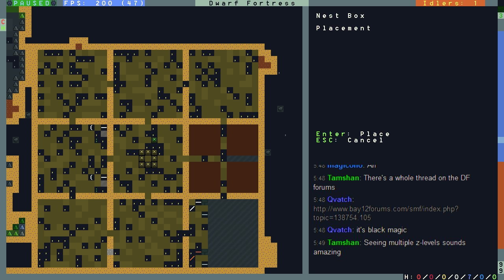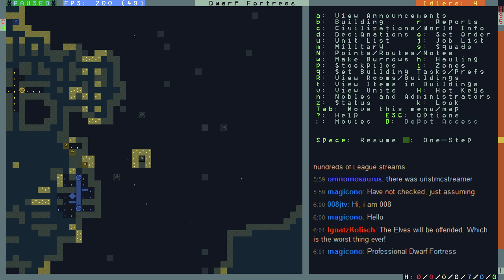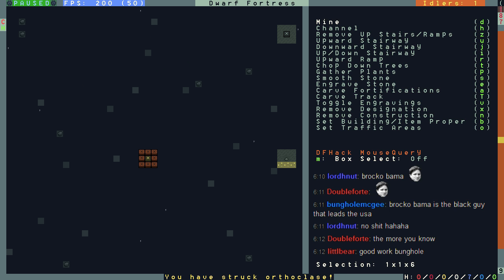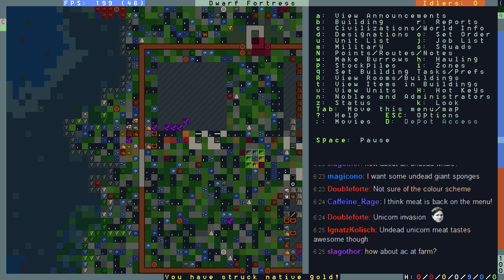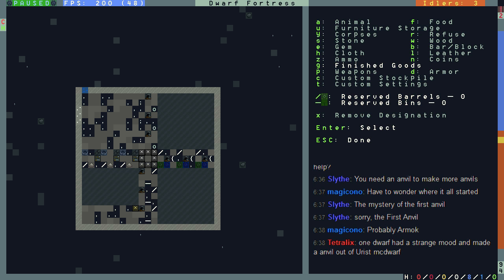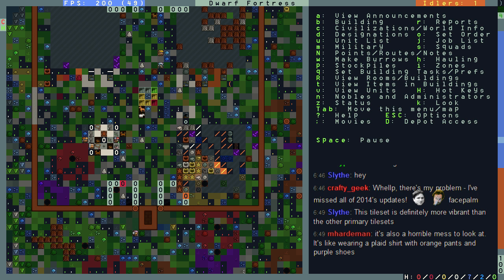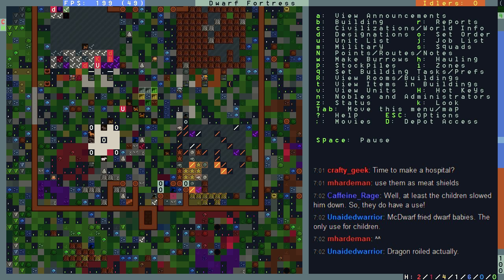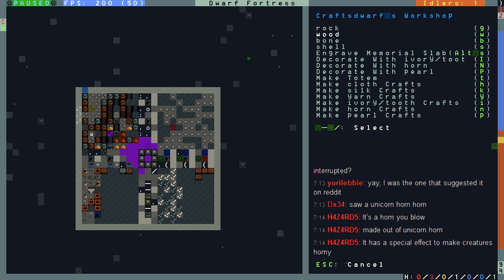DF2014 0.40.10 Whippedkiss part 2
Wasn't on the top of my game tonight, still recovering from being sick all week.